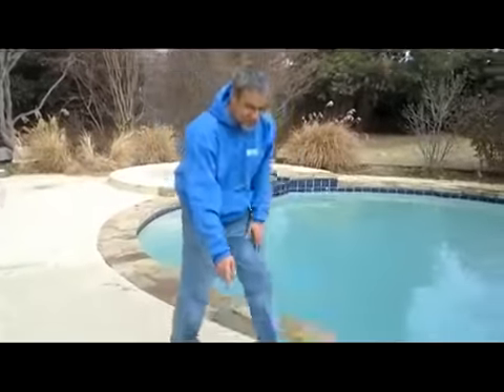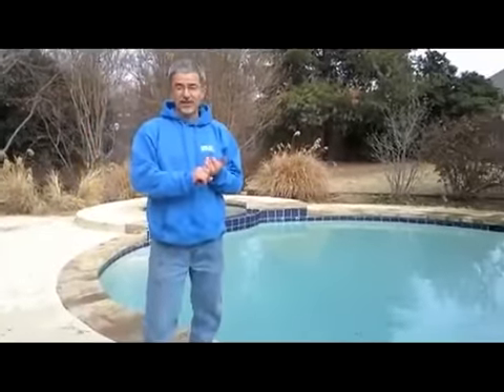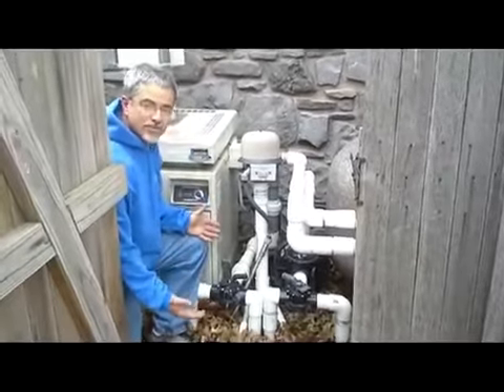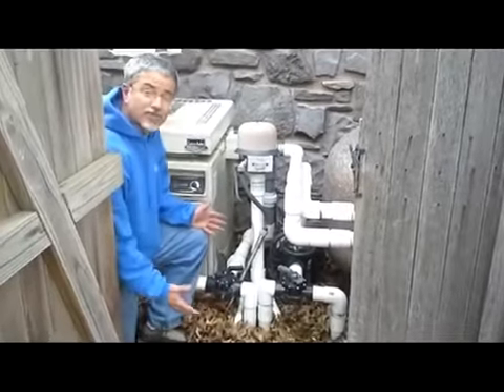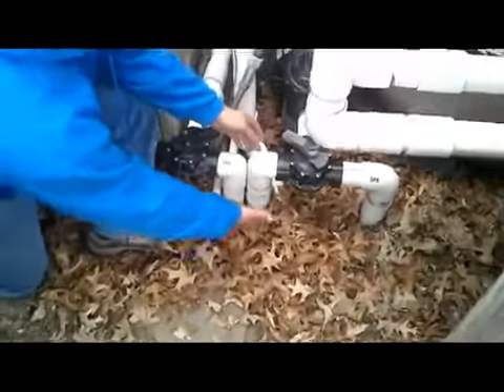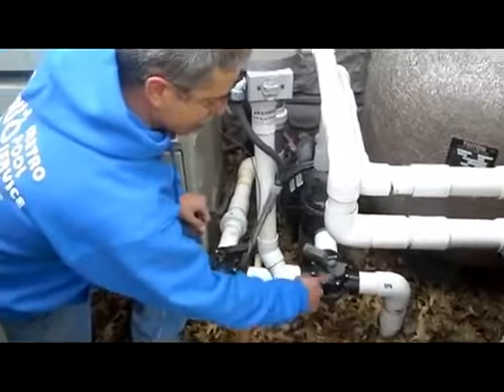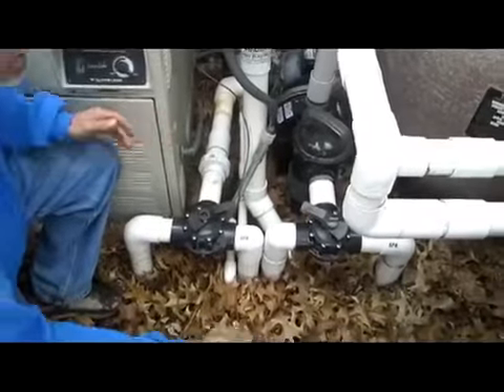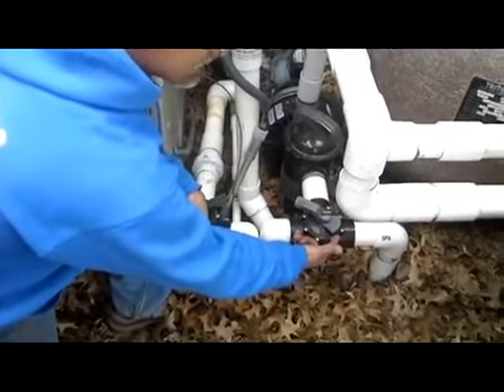Should I Cover My Pool For the Winter avi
How to decide to whether to cover a swimming pool or not.
to learn about the most common pool cleaning mistakes.